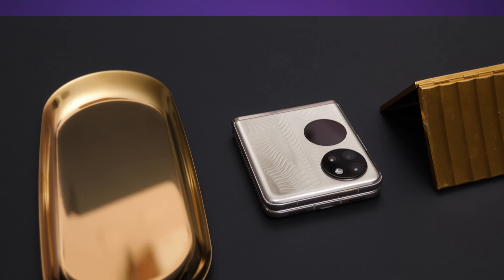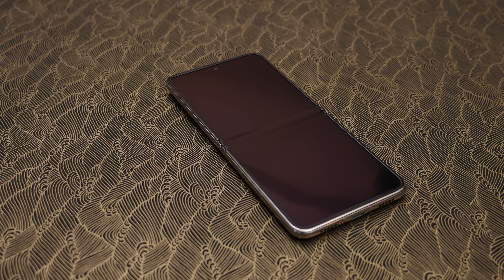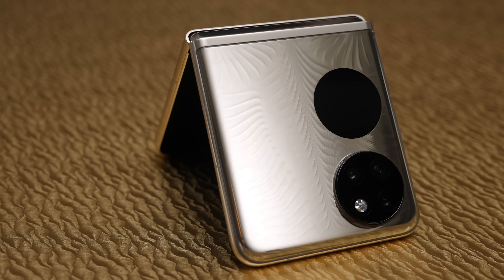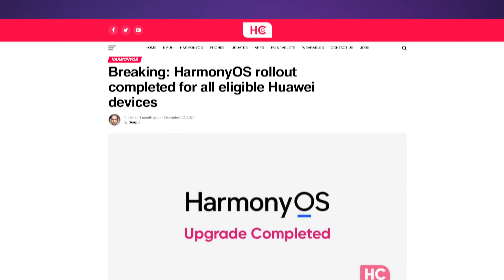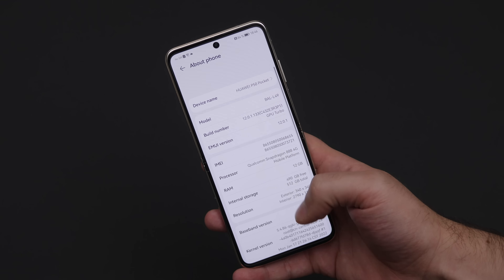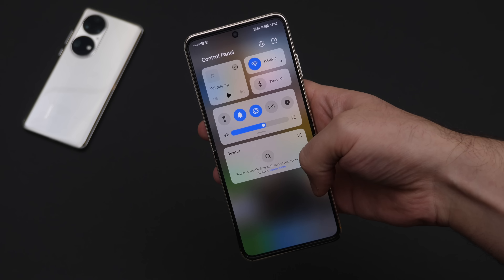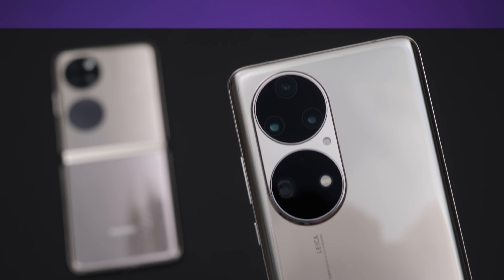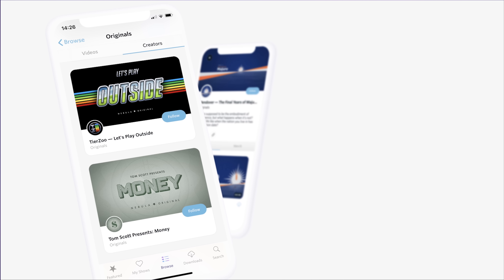The ultimate flex: Huawei P50 Pocket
The Nebula / CuriosityStream bundle is no longer active. Instead, you can sign up for Nebula directly with my discount now for about $2.5 a month with a yearly plan, which includes Nebula Originals AND the whole Nebula Classes platform, too, including my own class.

The Huawei P50 Pocket is the company's first major flagship to come outside of China in a long while, and it's an exciting foldable … running EMUI instead of Harmony OS and with a few related issues. This is my first impressions video.

►►► TechAltar links ◄◄◄

►►► Attributions ◄◄◄